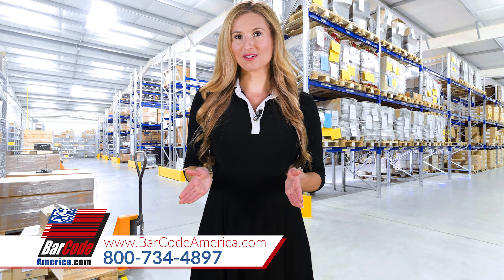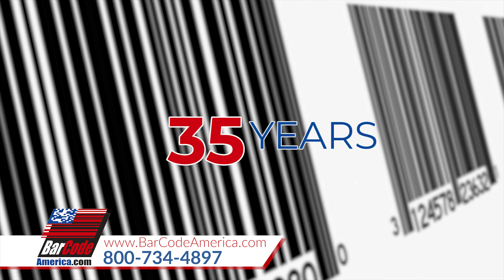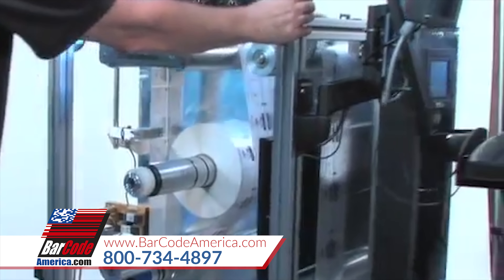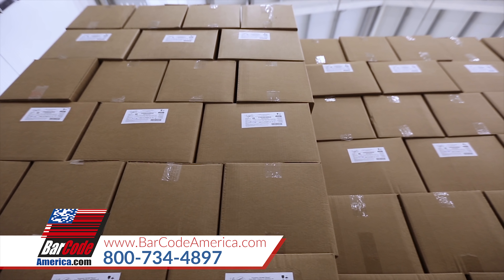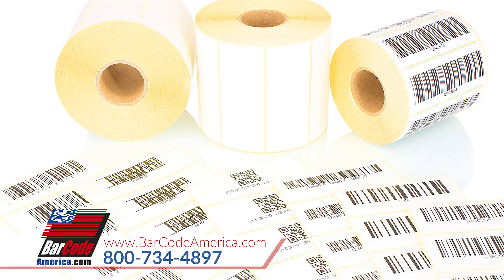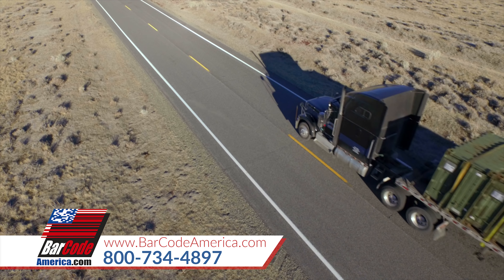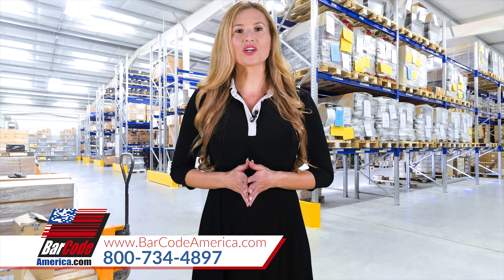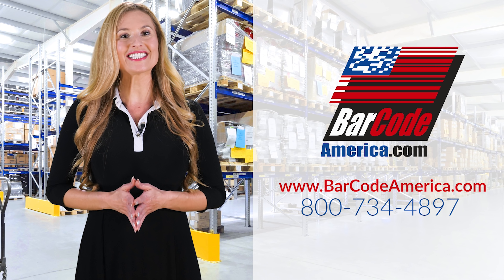Barcode System - Automatic Identification - Barcode System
Barcode System
Are you looking for a Barcode System, Automatic Identification, or Machine Vision System? Look no further than Rack Design Group, the experts in cost effective Inspection, ID, and Barcode Solutions for over 35 years. We help businesses use bar codes for data collection and product authentication. We find or create the right products for your needs and budget. We constantly improve the performance, productivity and efficiency of numerous companies by designing applications for integrated systems such as Machine Vision Inspection Systems in 2D as well as 3D. We have the finest BarCode System with Quality Verification anywhere. Look to us for POS applications and Warehouse Management Systems. Our costs are clearly superior for printing and inspection systems and consumables like labels, thermal transfer ribbons and inkjet cartridges. We have both technical talent and in-house resources, including an extensive machine shop and software development capability. Your system is delivered cost effectively on a timely basis. We have extensive experience working with solutions for medical devices, pharmaceuticals, aerospace, manufacturing and much more. If it doesn’t exist, we can create leading edge products.